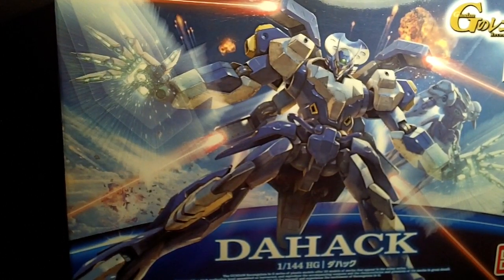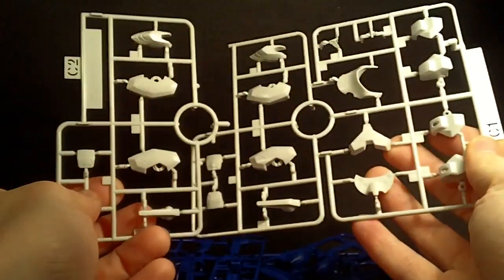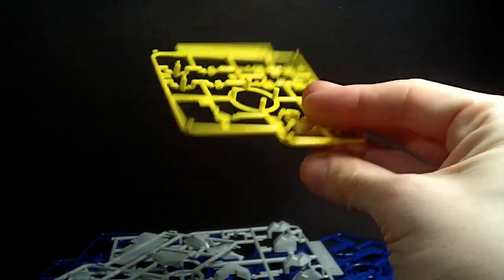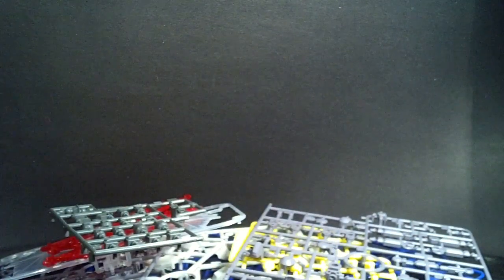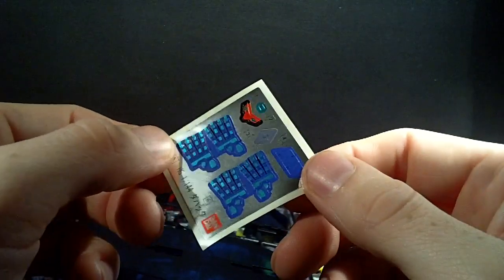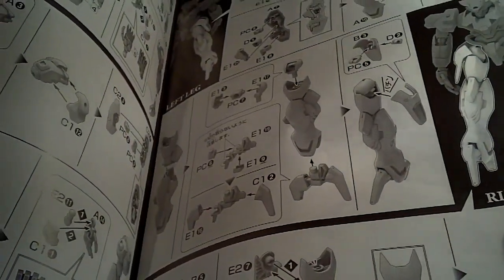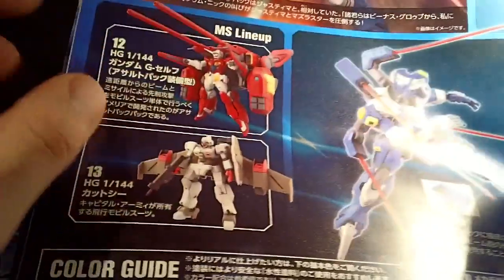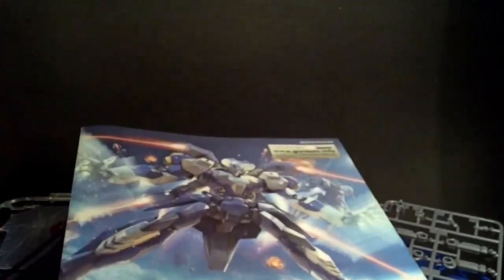Unboxing: 1/144 HG Dahack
Definitely has a unique design. Plus a sweet base.